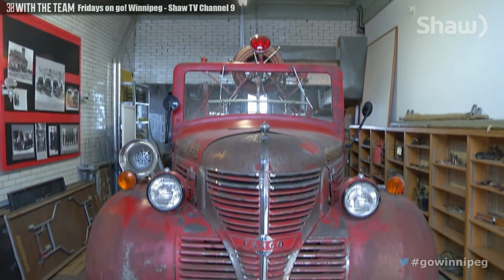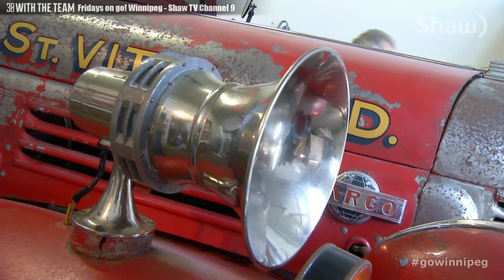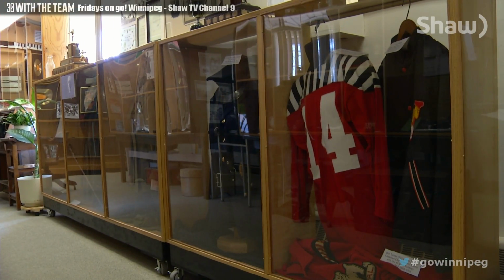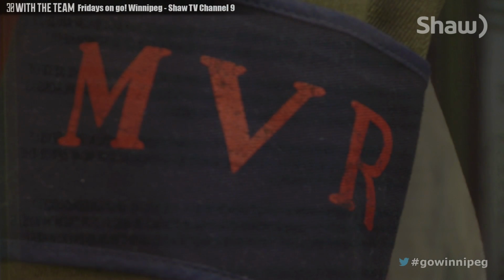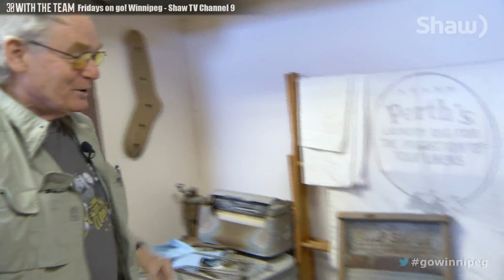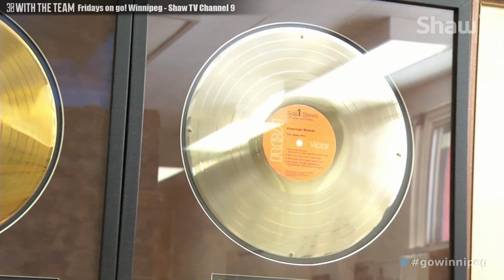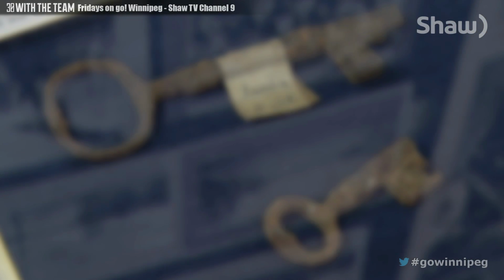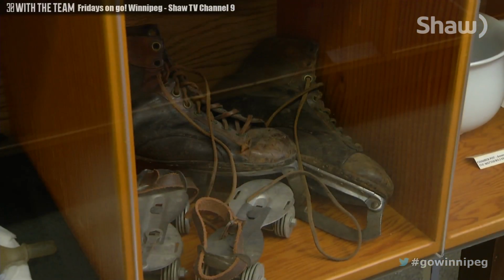St. Vital Museum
A look inside one of Winnipeg's hidden treasures in St. Vital.